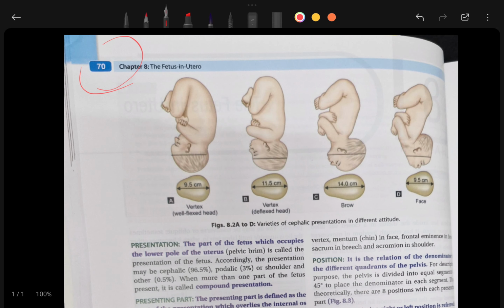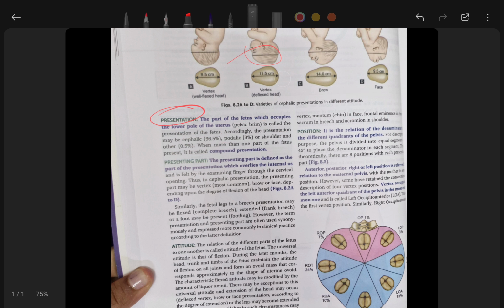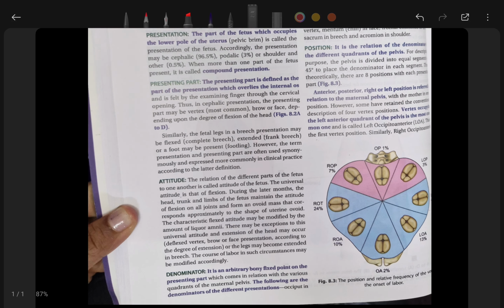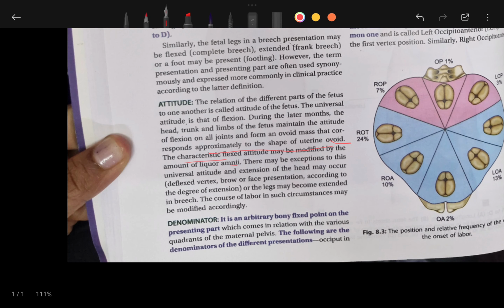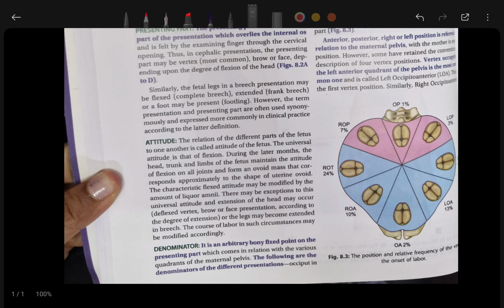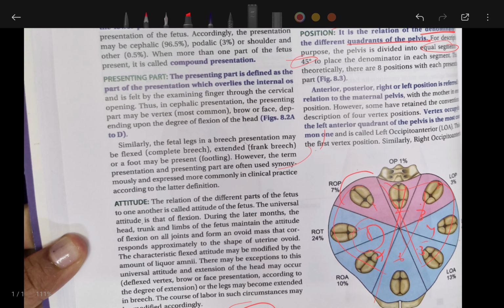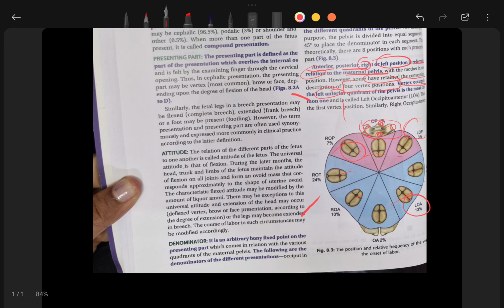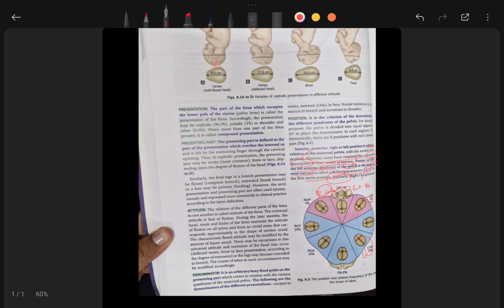fetus in utro part 2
this video i have discussed about fetus in utro part 2